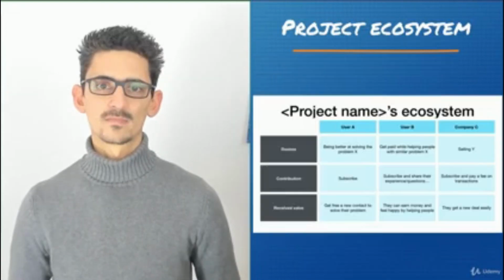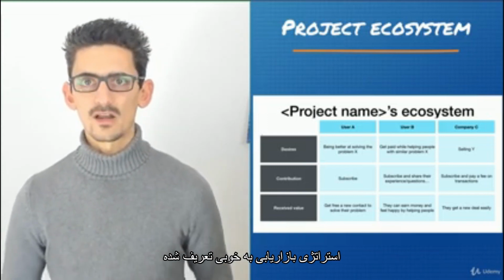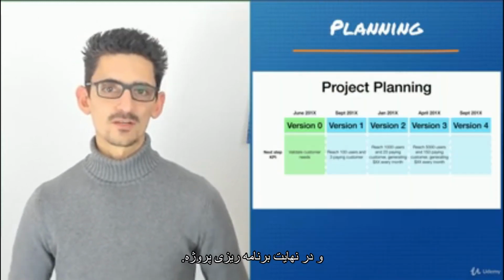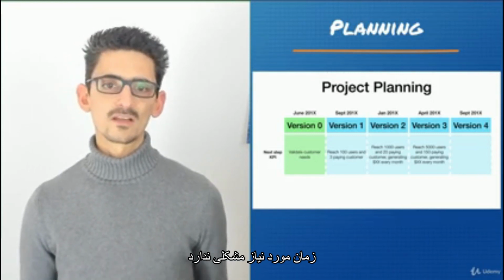10-طرح فنی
چرا اولویت‌بندی ایده‌های ویژگی‌های جدید برای توسعه محصول مهم است؟چگونه نیازهای بازار و بازخورد مشتریان را در اولویت‌بندی ایده‌های جدید در نظر می‌گیرید؟چگونه می‌توانید تضمین کنید که تصمیمات اولویت‌بندی شما به بهبود کلی محصول منجر می‌شود؟

برنامه‌ریزی فنی: کلید ساخت محصولی قدرتمند و مقیاس‌پذیر
در این ویدیو، اهمیت و نحوه تدوین یک طرح فنی دقیق برای استارتاپ را بررسی می‌کنیم.
بیاموزید چگونه با یک طرح فنی جامع، زیرساخت محکمی برای رشد آینده کسب و کارتان ایجاد کنید.

اگر به مبحث استارتاپ علاقه مند هستید با سابسکرایپ کردن چنل و مشاهده ویدیو های دیگر از این مطالب بهره مند شوید.

شتابدهنده ی پارس دریک حامی ایده های نو